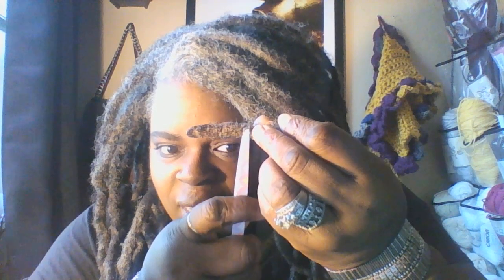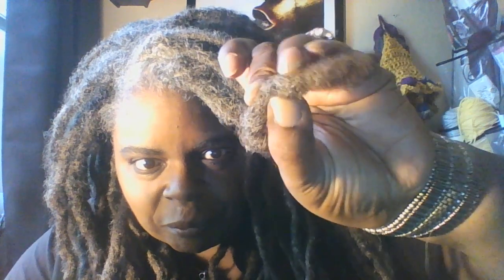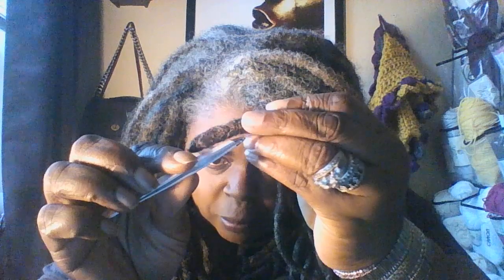Dreadlock Love: How To Get Lint Out Of Your Dreads | How To Prevent Lint Build-Up | Loc Care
Hi Everyone and welcome to The Tiny Studio. Lint in our dreads is definitely a thing! Lint is that pesky menace to ALL dreadlock Divas and Gentlemen. But how can we safely remove lint without damaging our locs? I will answer this question and others in this episode.

FOLLOW: Blue Lotus Hill Designs | Facebook | Instagram | Tik Tok